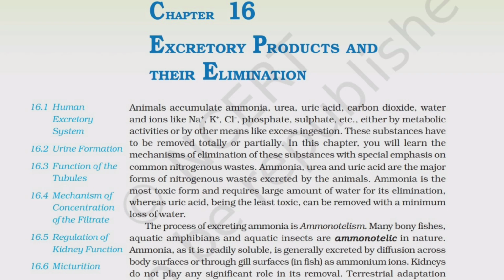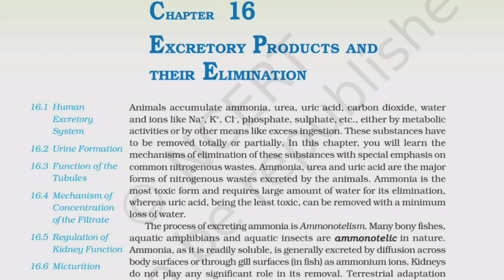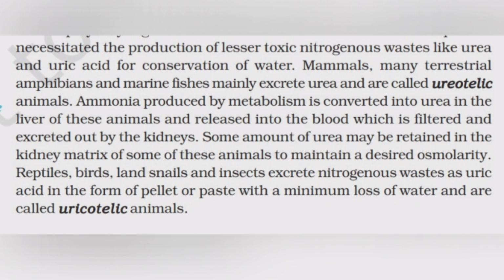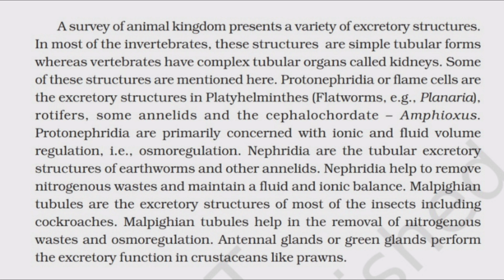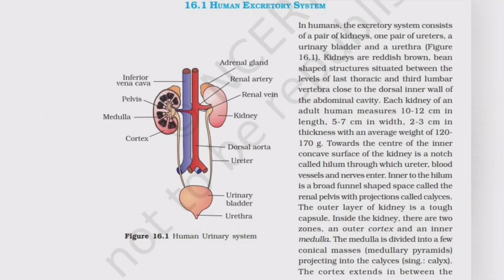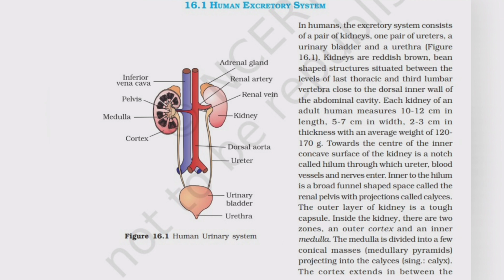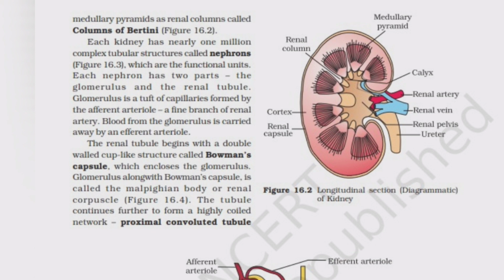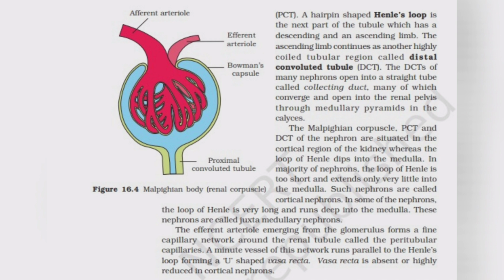Human Excretory System NCERT line by line AUDIO BOOK | NEET|Human physiology|Topic wise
In this video, we delve into the fascinating world of the human excretory system using the NCERT audio book. Join us as we explore the intricacies of how our bodies eliminate waste and maintain homeostasis. Whether you're a student preparing for exams or simply curious about the wonders of the human body, this video is for you. Sit back, relax, and let's embark on this educational journey together!